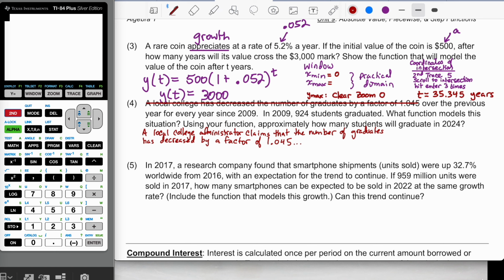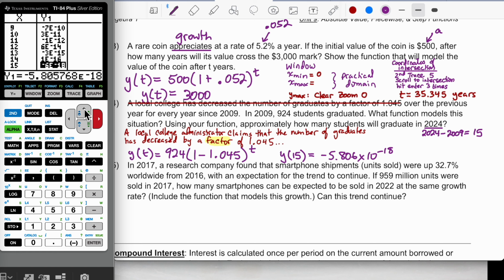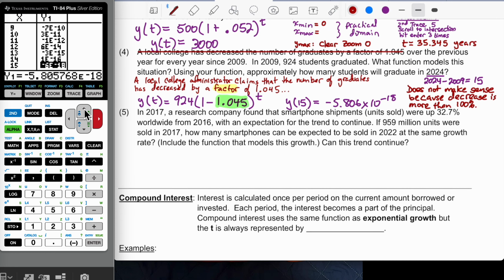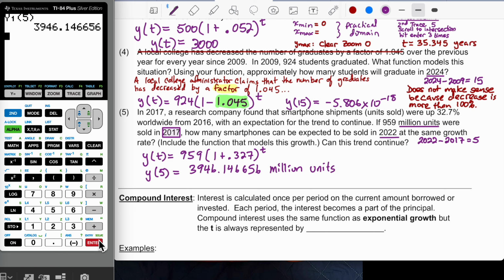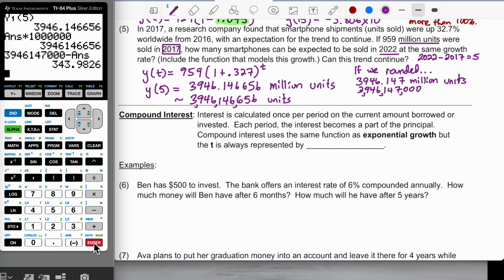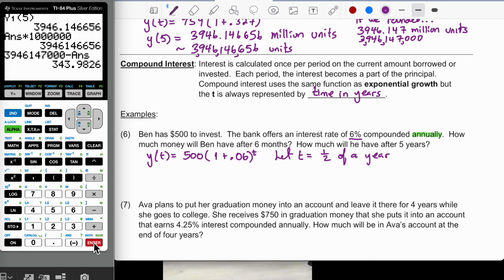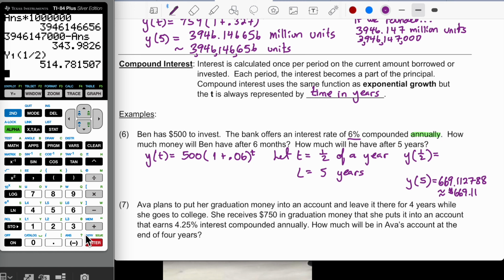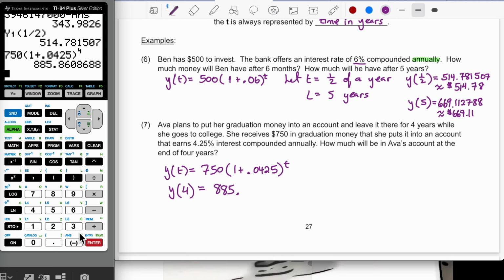Alg 1 Unit 9 p27